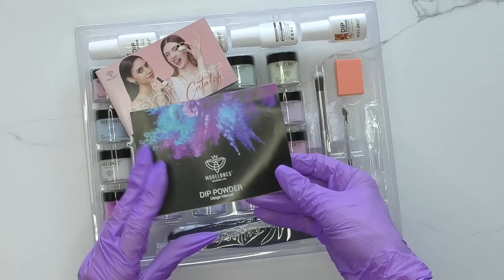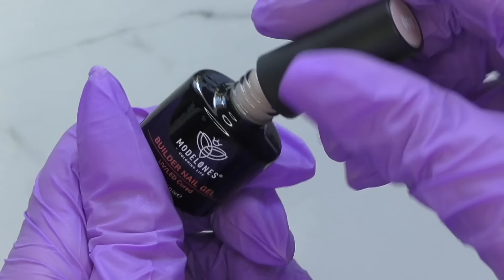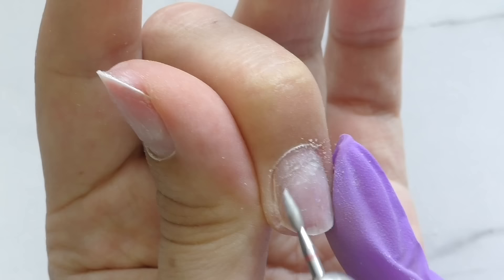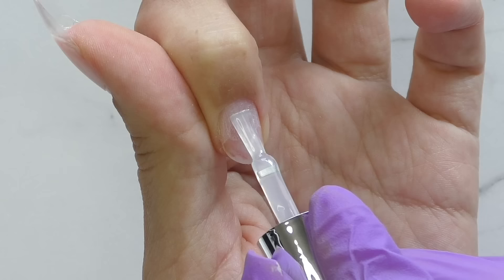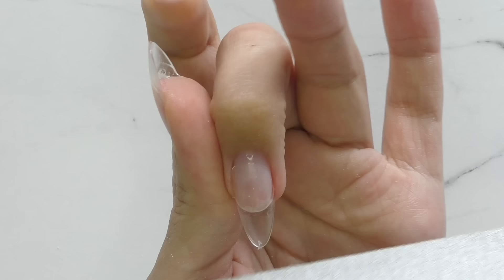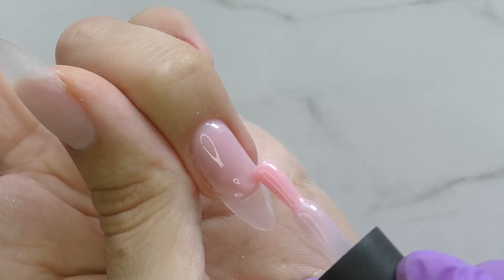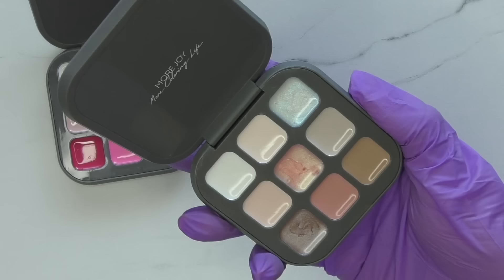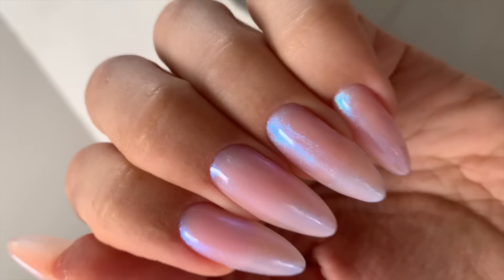How To Do Builder Gel Nails With Tips *For Beginners* using Modelones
In this video I will share some tips & tricks on how to do nail extensions with soft gel tip and builder gel.